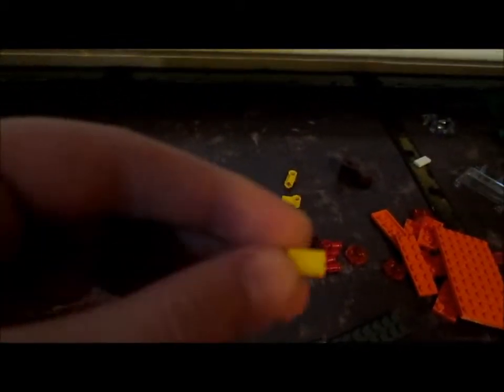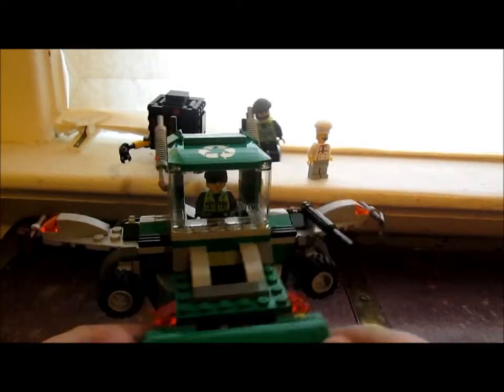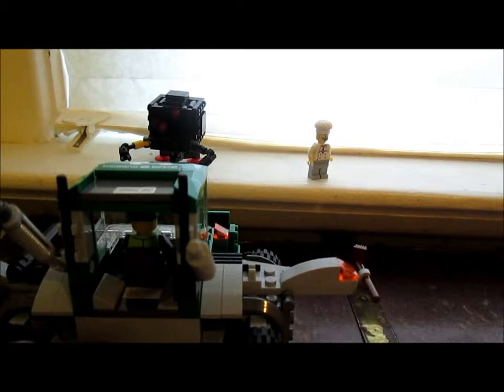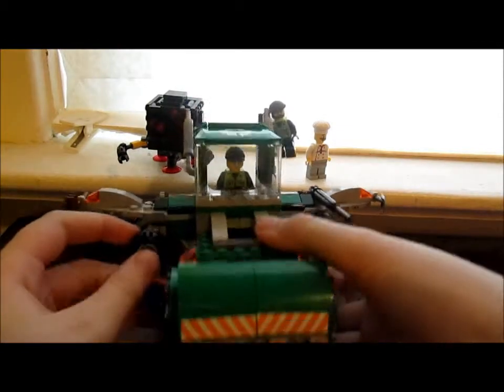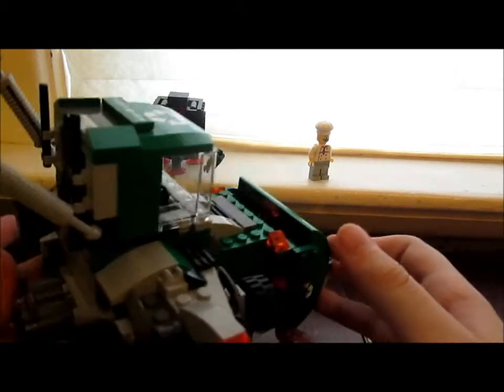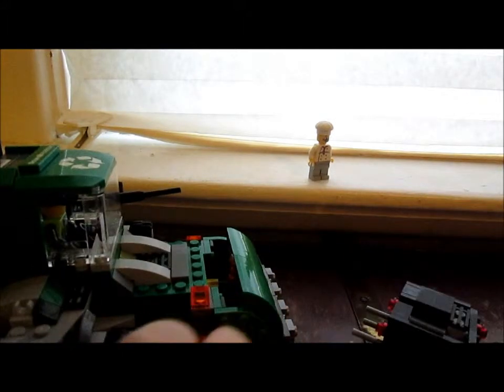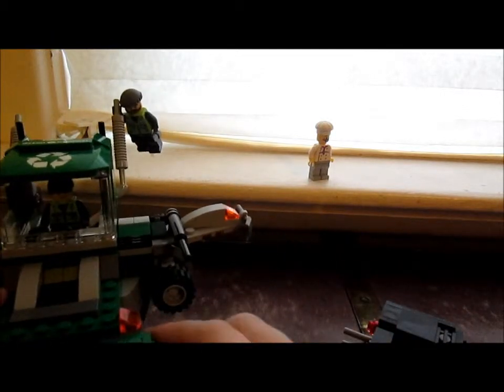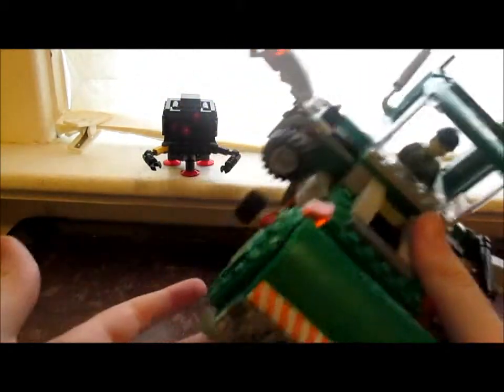The Lego Movie Trash Chomper 2 in 1 Review + How to Build Part 1